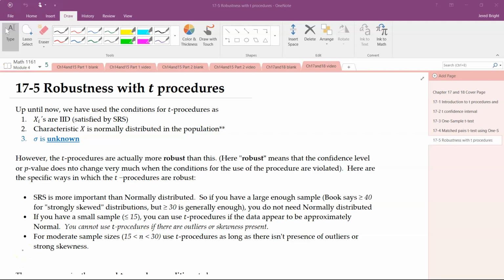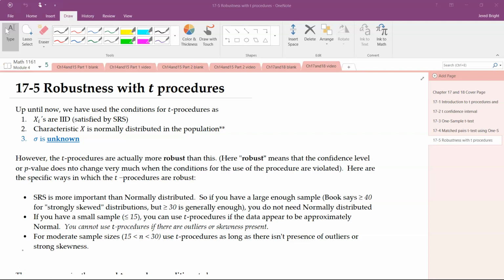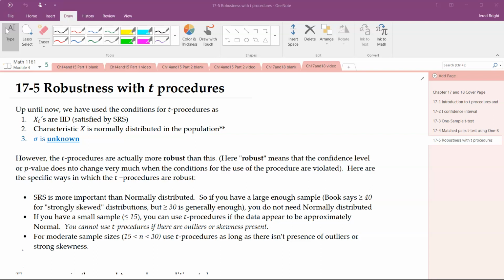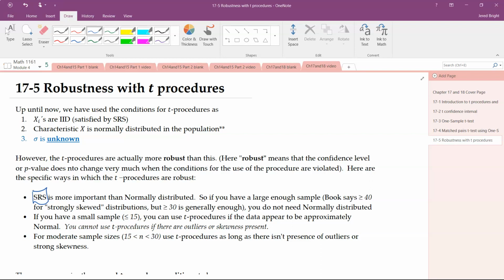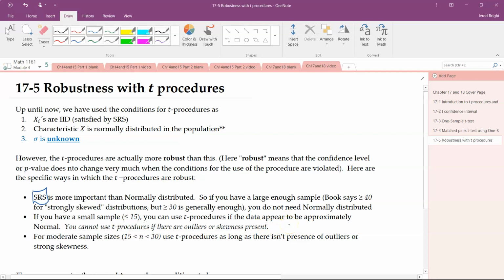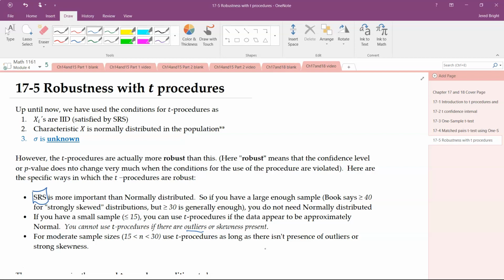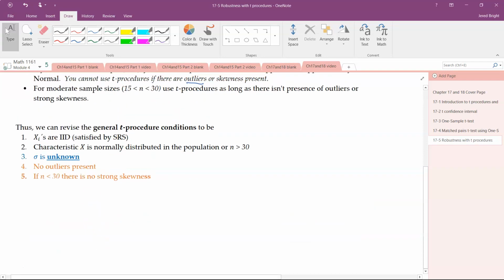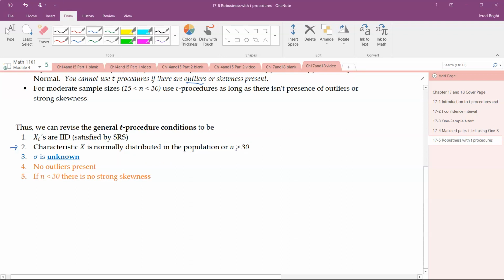17-5 Robustness with t procedures